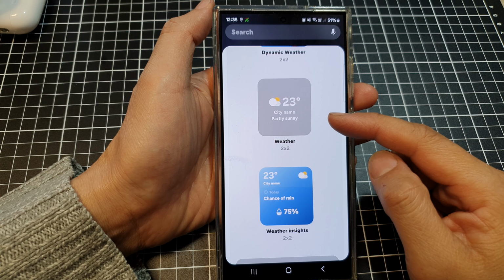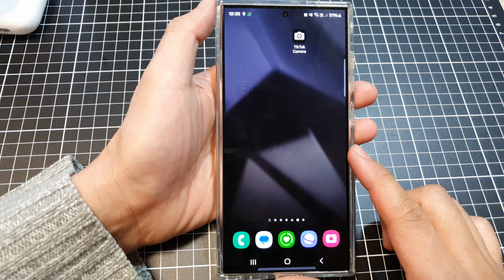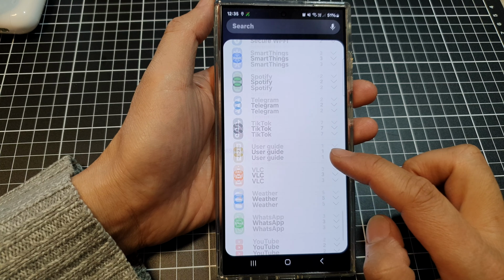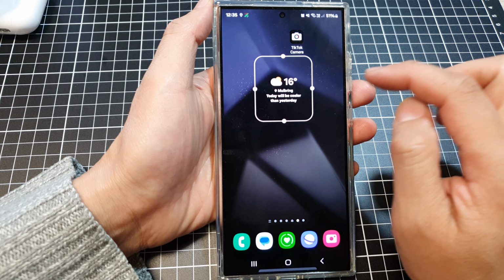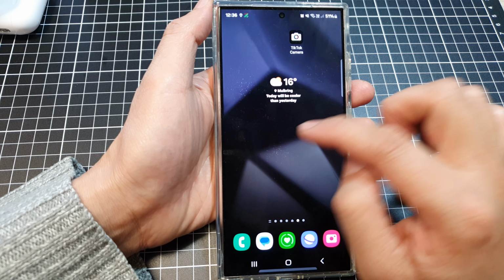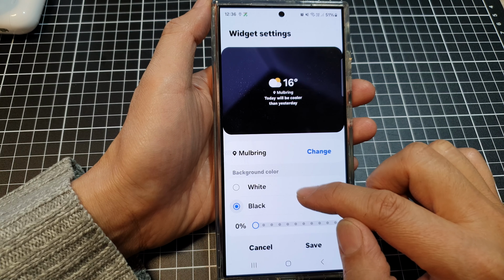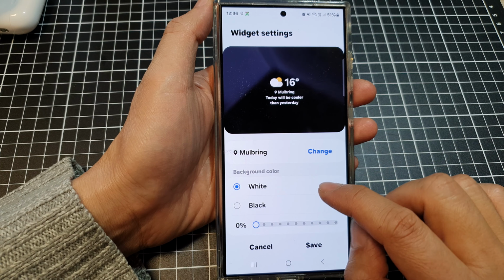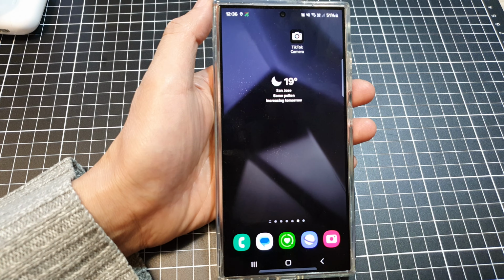S24/S24+/Ultra Hidden Feature: Add the Weather Widget to Your Home Screen in Seconds ☀️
In this video, I will show you how to add the weather widget to your Galaxy S24/S24+/S24 Ultra home screen. Get instant updates on temperature, forecast, and more, all in a customizable widget that fits your style.